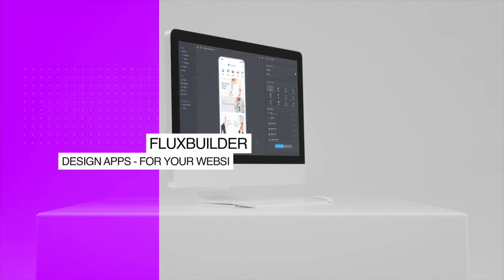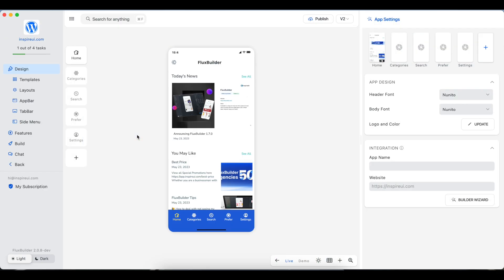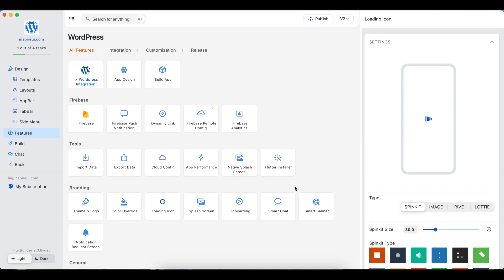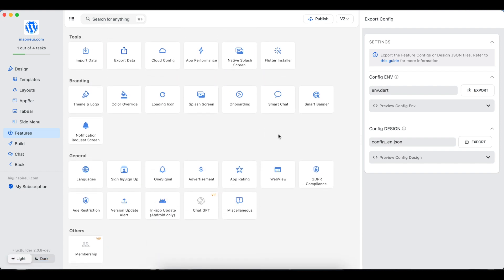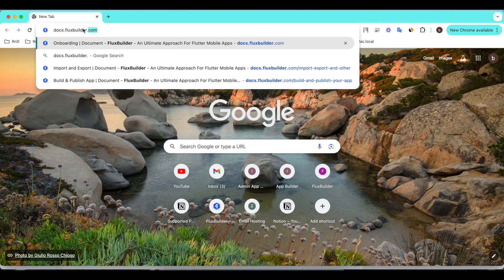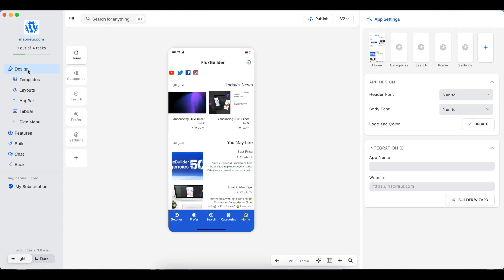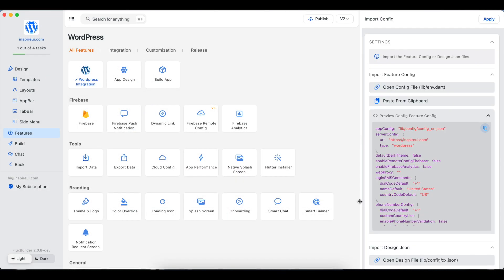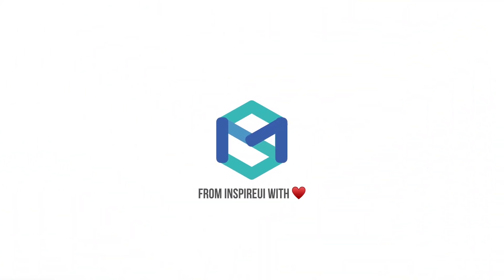FluxBuilder 💥 Import and Export (Best No-code Flutter App Builder 2026)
Learn how to import and export config files for later uses by using the drag&drop FluxBuilder app builder.

2.
3. Create New App
4. Solve if missing images or slow performance